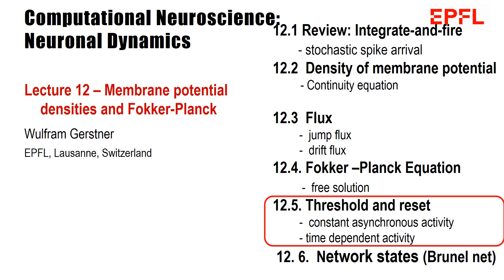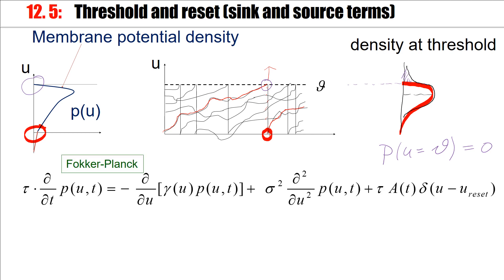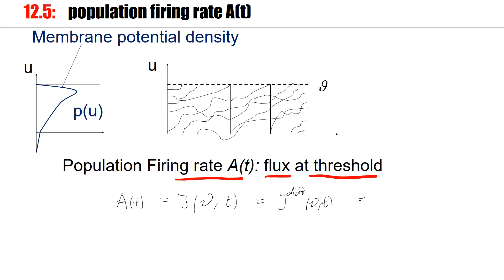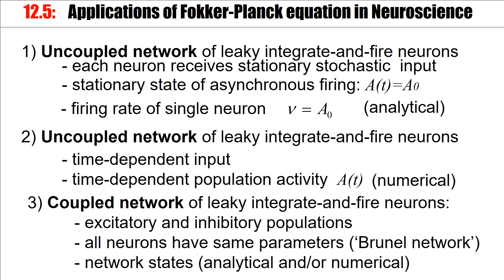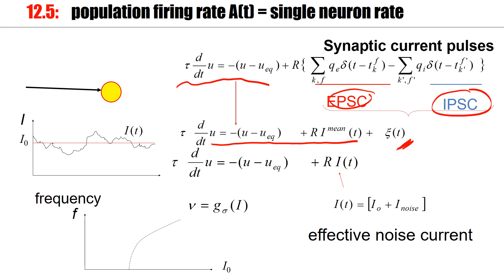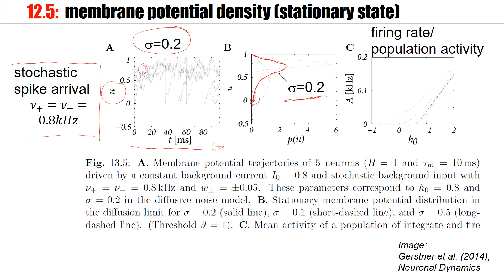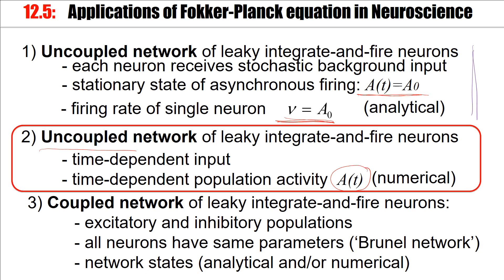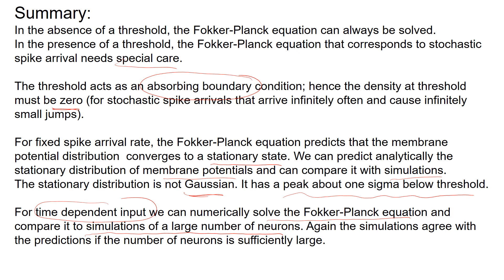CNS Lecture 8.5 Noisy integrate-and-fire neurons: Adding a threshold to the Fokker-Planck equation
Integrate-and-fire neurons have a threshold.  Therefore we need to consider the Fokker-Planck equation in the presence of a threshold. The reset of the membrane potential after firing leads to a source term at the reset potential.